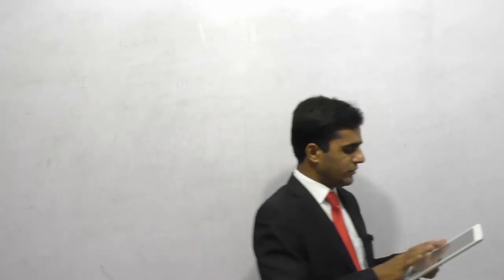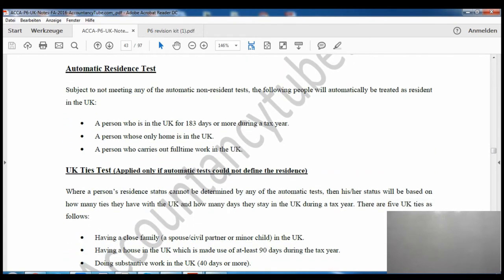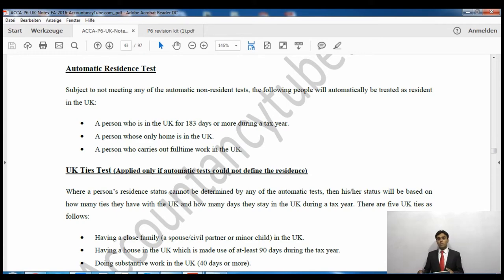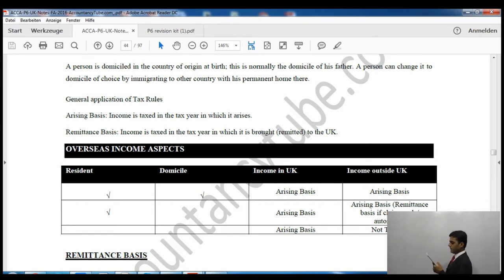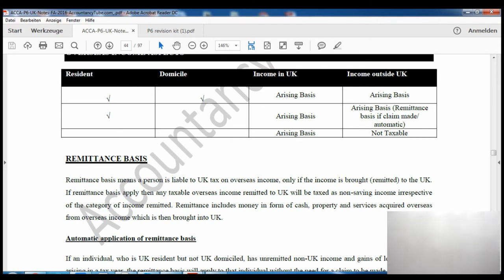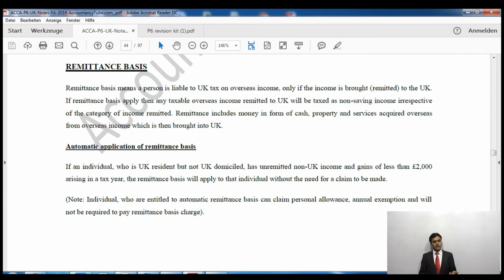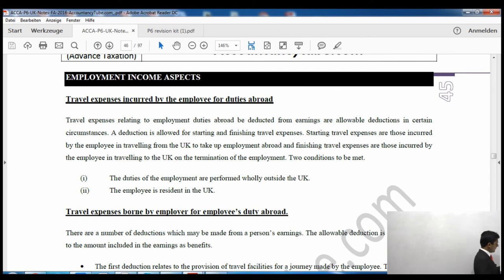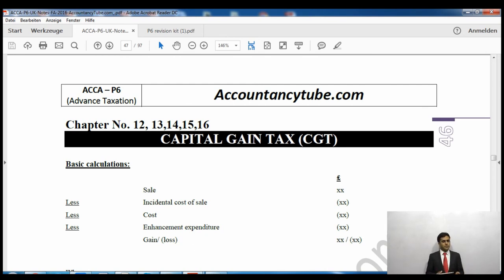ACCA P6 UK | Residence | AccountancyTube.com